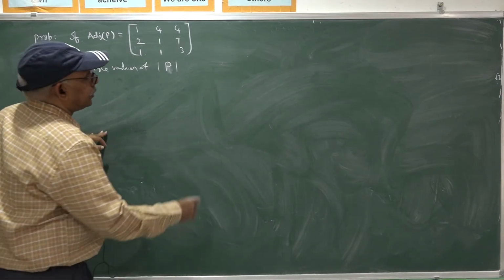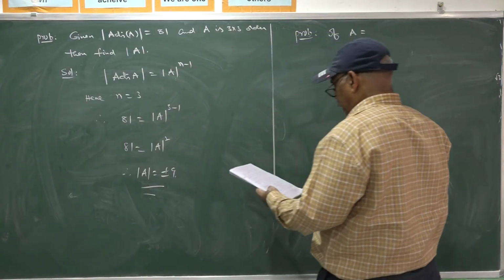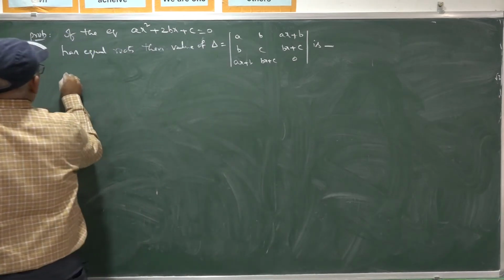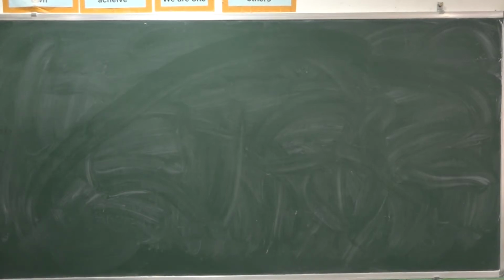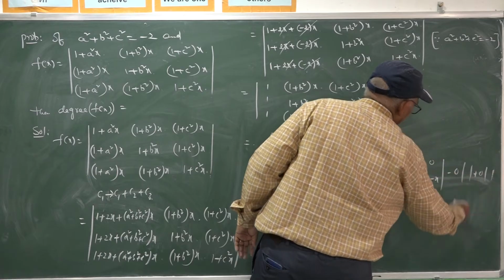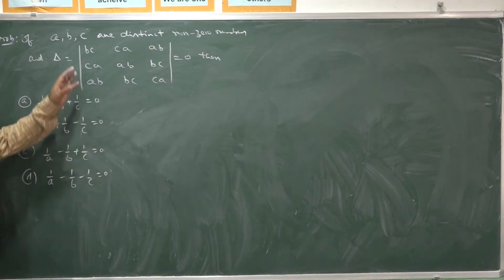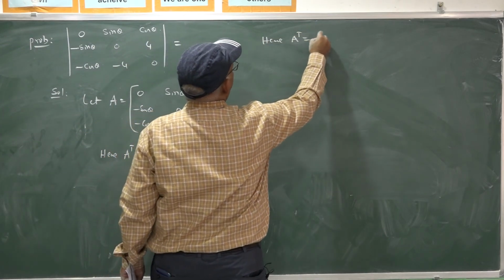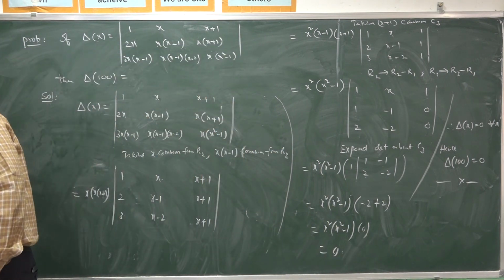12TH MATHS DETERMINANTS LECTURE 4